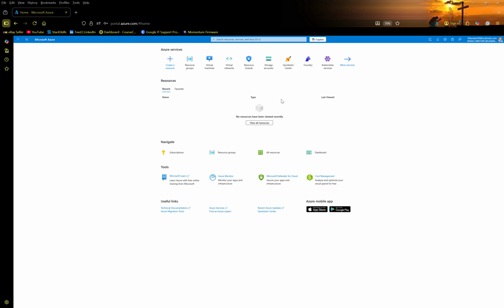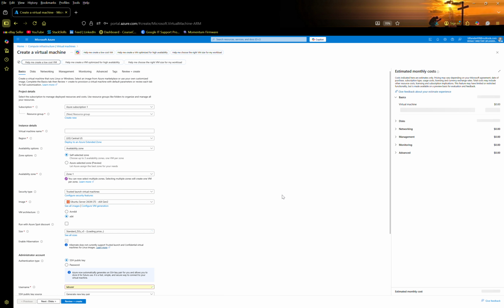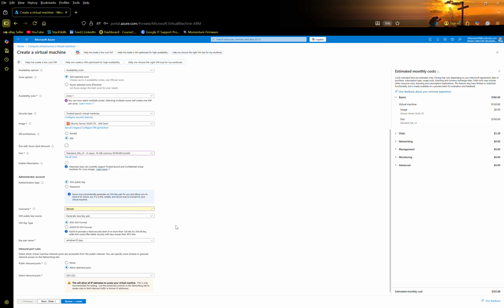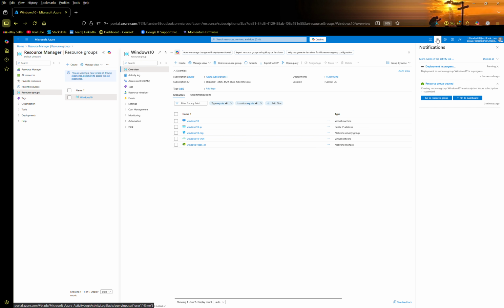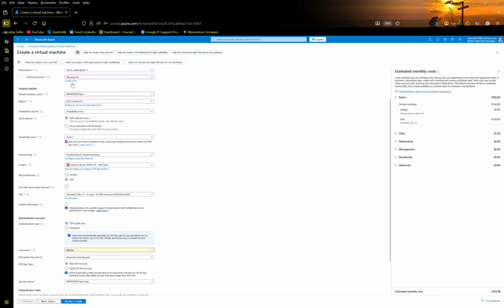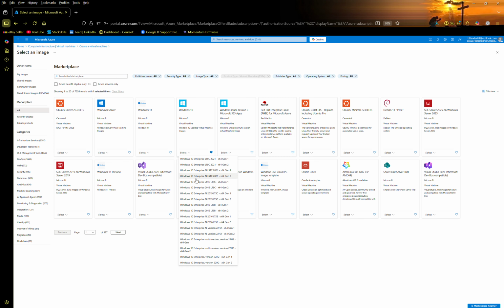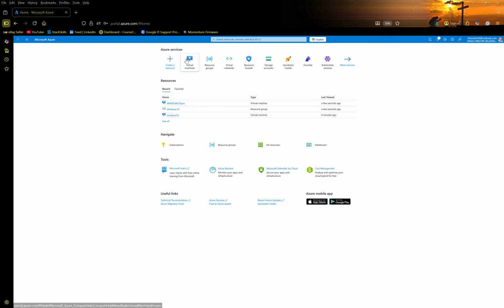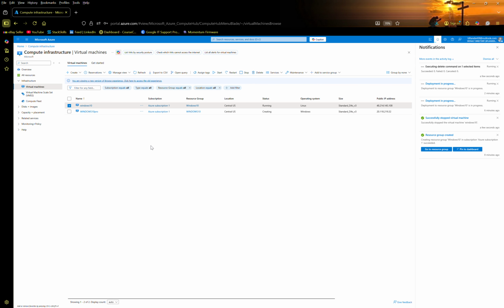Creating A Windows 10 VM in Azure and accessing it with RDP part 1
This section introduces the foundational steps required to access a virtual machine using the Remote Desktop Protocol (RDP). We will begin by creating a virtual machine, and in the following video, we will demonstrate how to connect to that virtual machine through RDP on Windows.